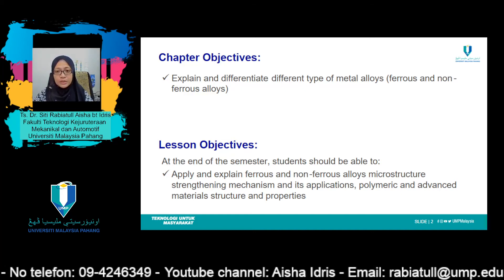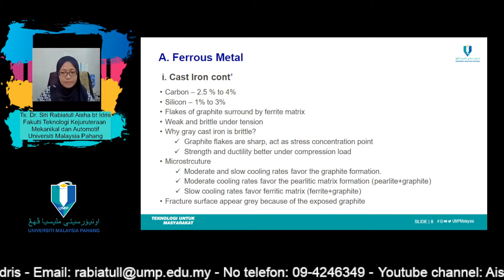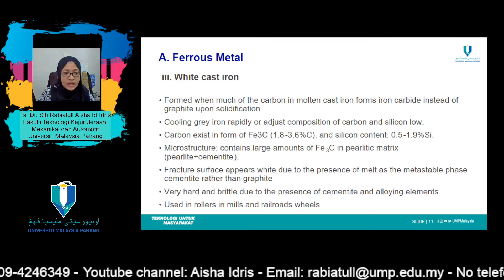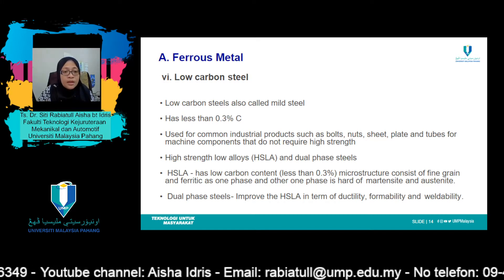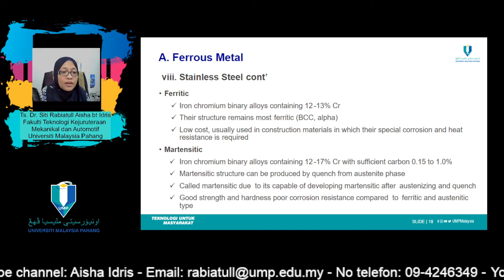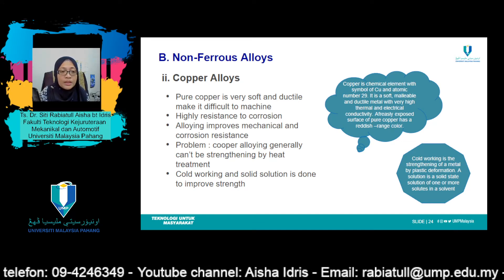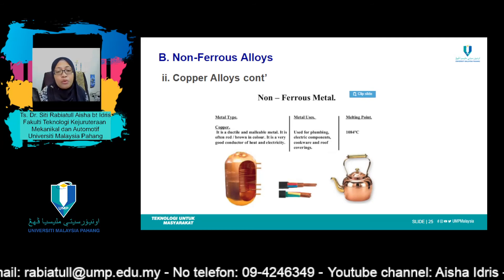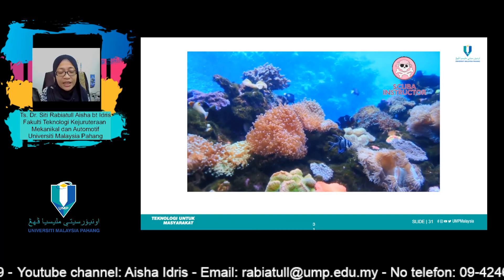BTD1123 Chapter 6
Ferrous and non ferrous